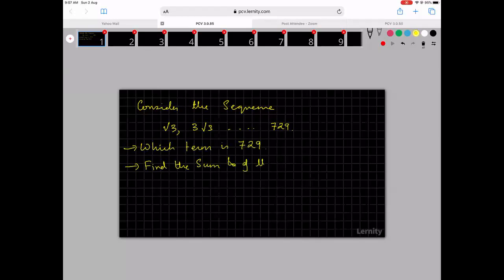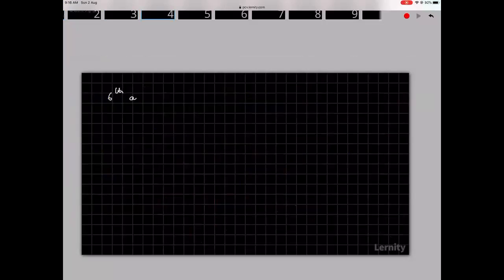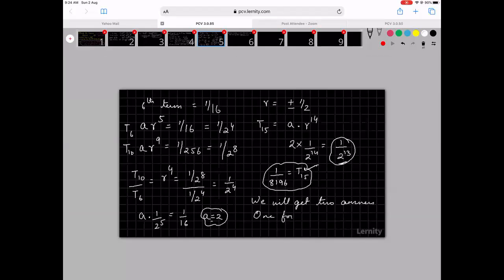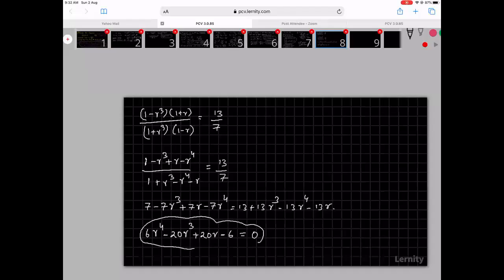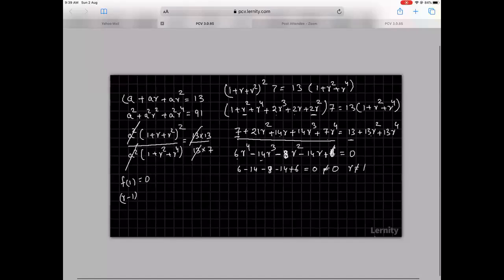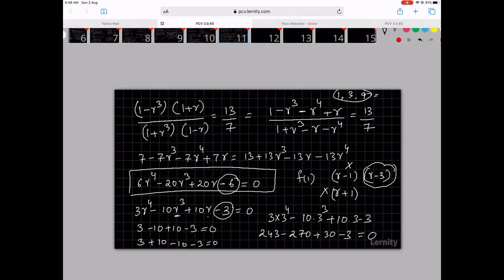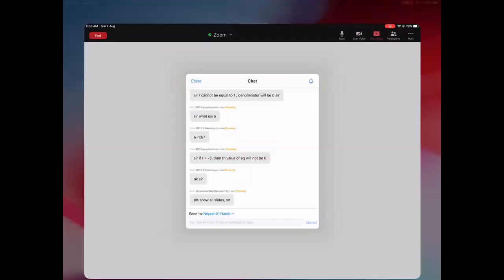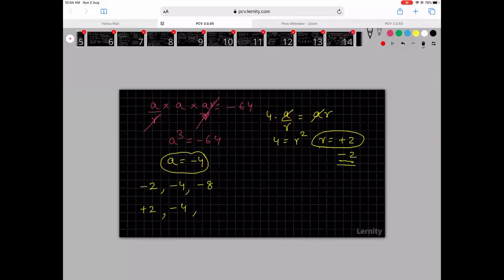August 2 - 10th Foundation - Maths